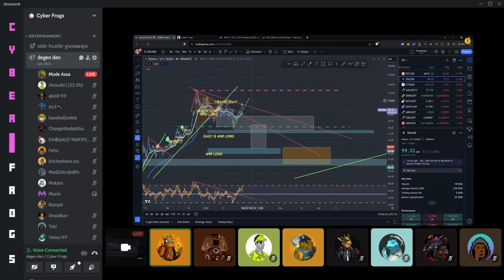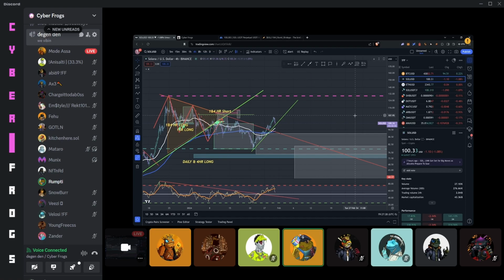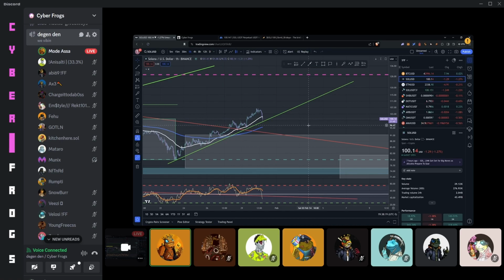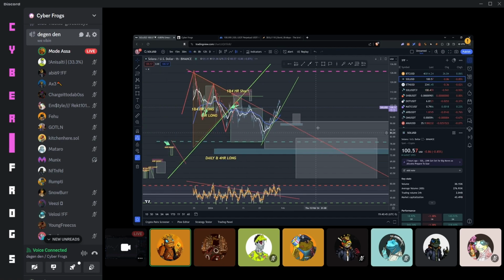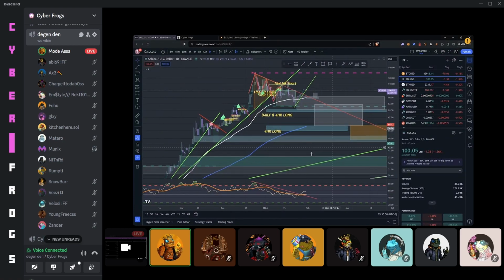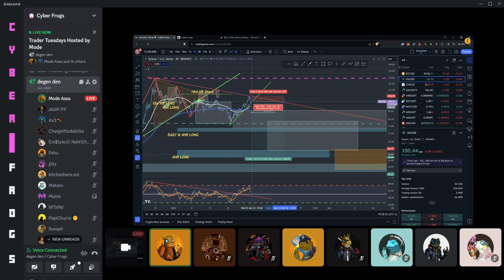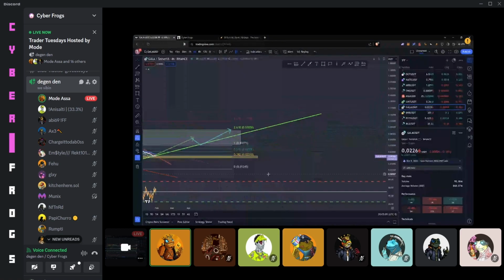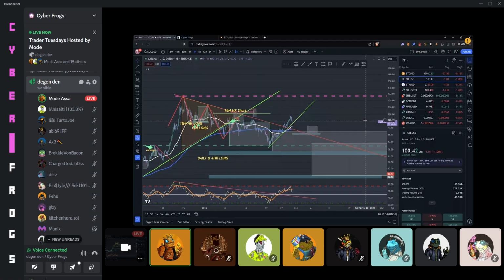Trader Tuesday | January 30, 2024 | Cyber Frogs !FF